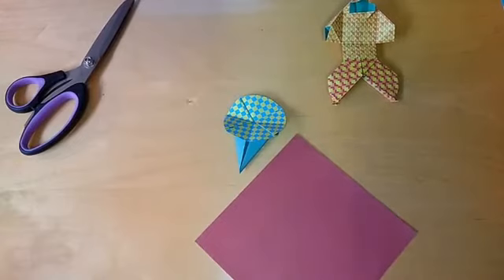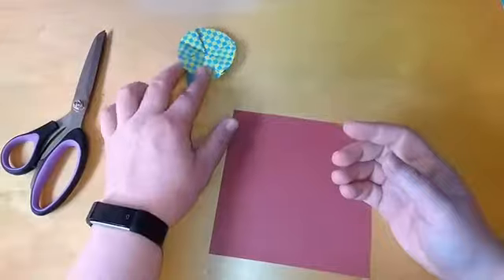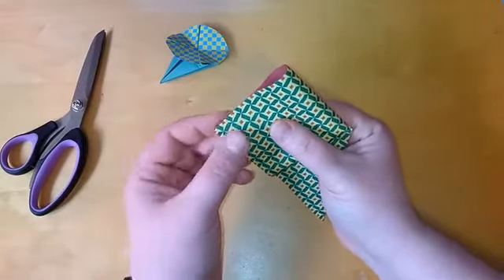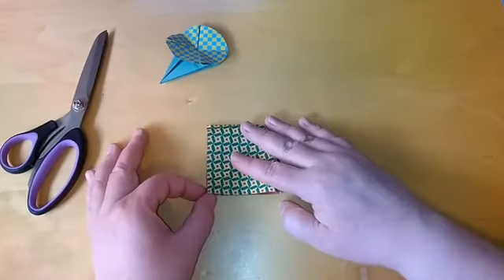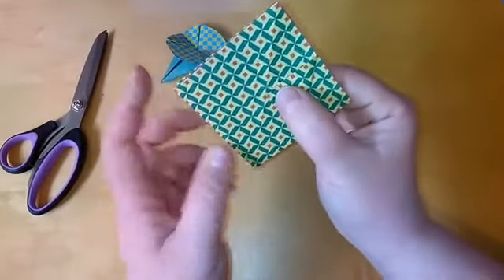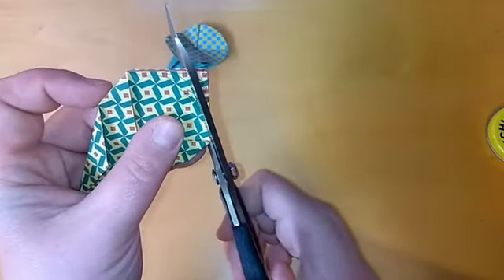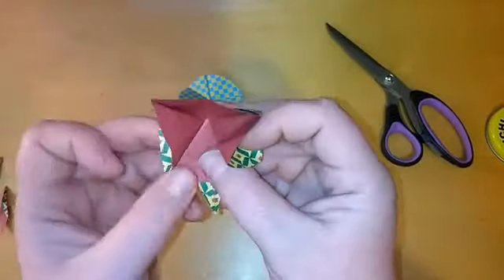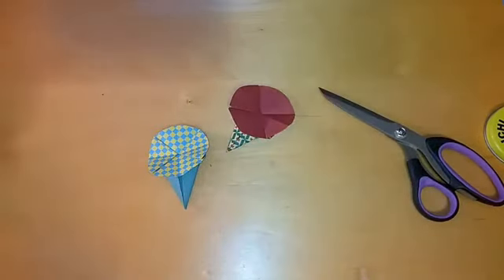Morning Glory Origami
Origami tutorial for morning glory